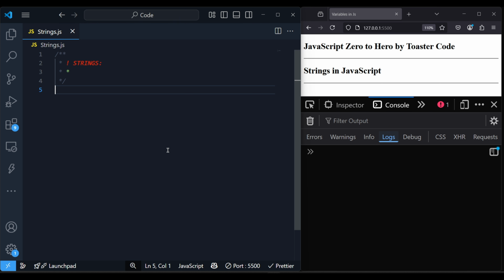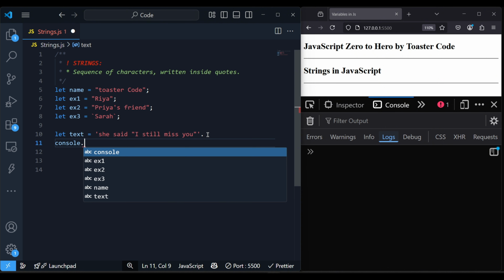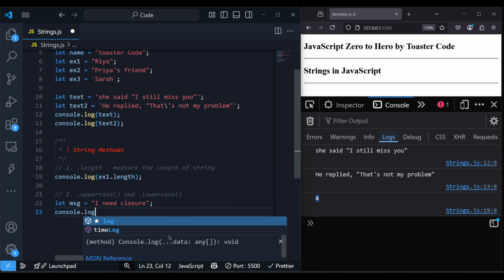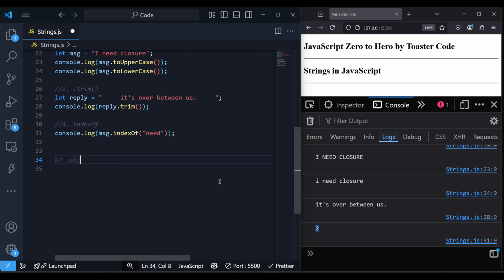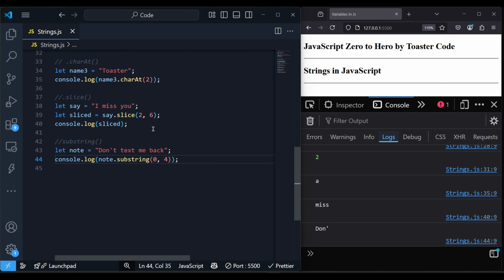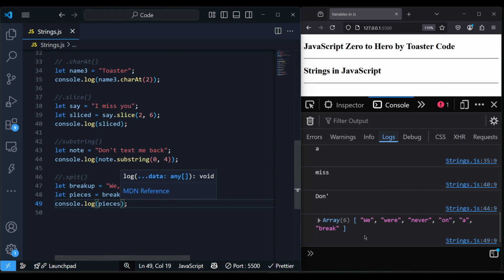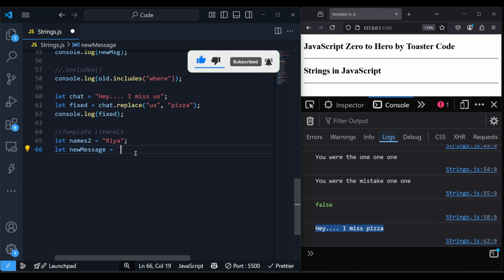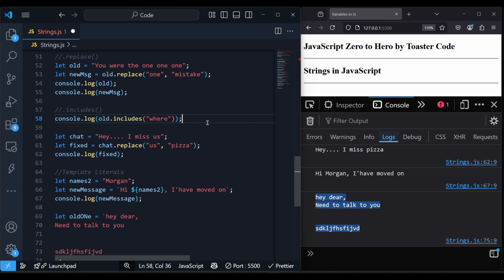JavaScript Strings Tricks Every Beginner Needs!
🧠 Confused by JavaScript strings?
Not anymore. In this fun, beginner-friendly video, we break down everything you need to know about strings - with zero fluff and plenty of emotionally relatable code.

✅ What You'll Learn:
What is a string in JavaScript (and how to declare it)
Double vs single vs backtick (template literals)
Escape characters explained simply
Useful string methods: length, toUpperCase(), trim(), slice(), replace(), split()
How ${} works inside backticks
Common beginner mistakes (like accidentally yelling in ALL CAPS)
And of course... one emotional example about your ex getting replaced by JavaScript

🎯 Whether you're brand new to JavaScript or still struggling to understand .slice() vs .substring() - this video will make it all stick.

Expect:
✅ Beginner-safe explanations
🔁 Funny examples (with breakups)
🔥 Clean visuals and crispy humor

✨ Whether you're a student, a coding newbie, or just curious how this magical language works - THIS video is for you!
🎥 Channel: Toaster Code